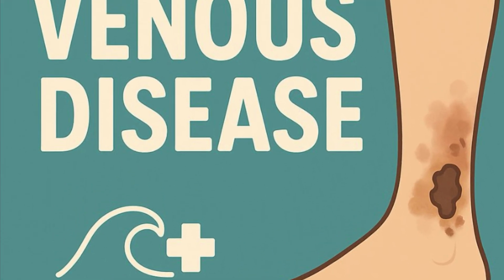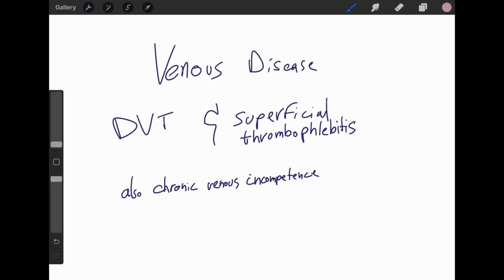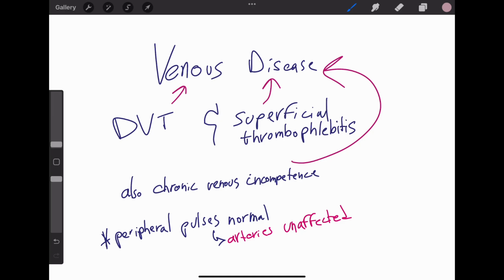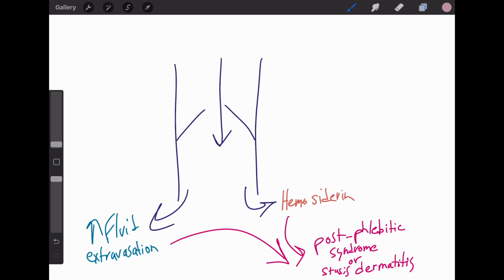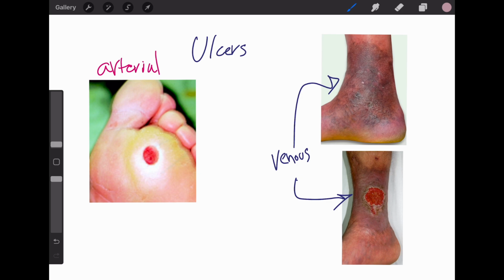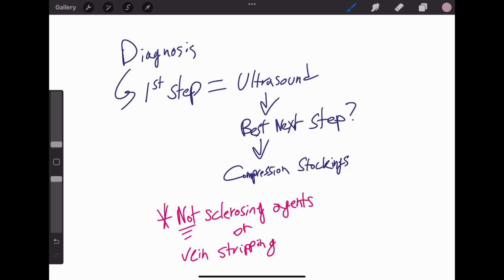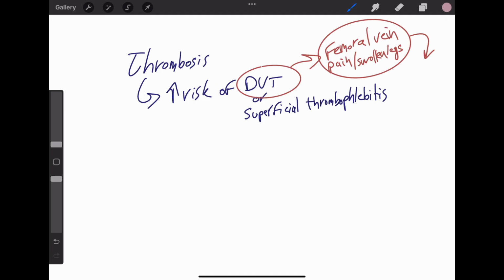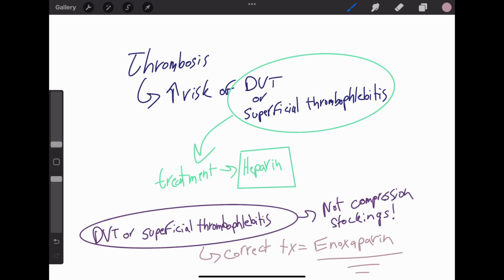Venous Disease | USMLE